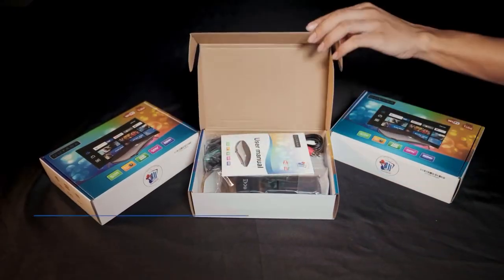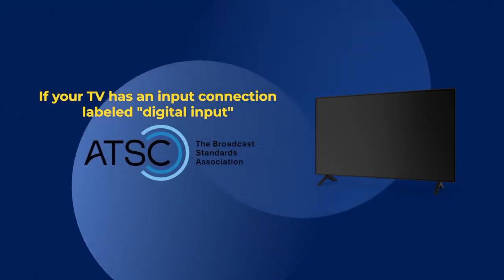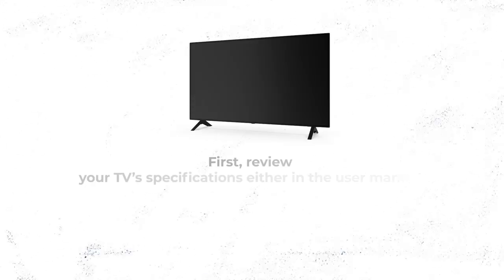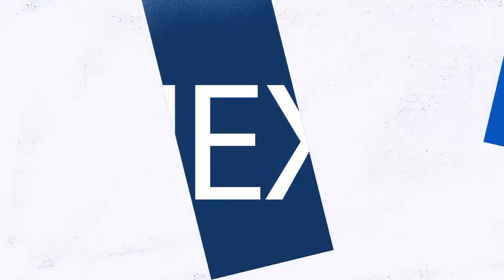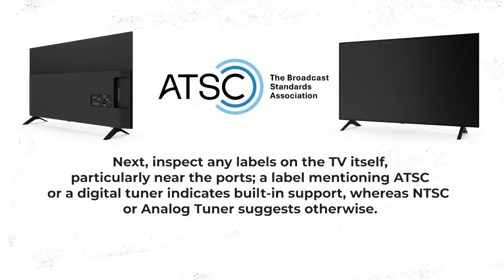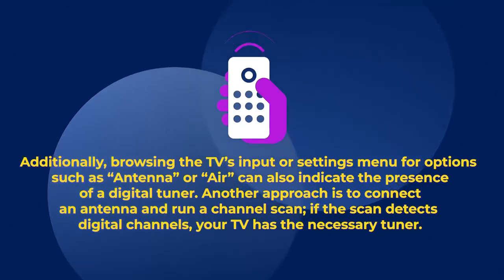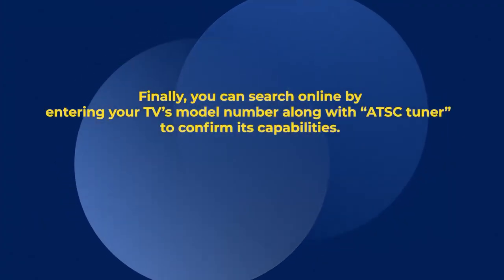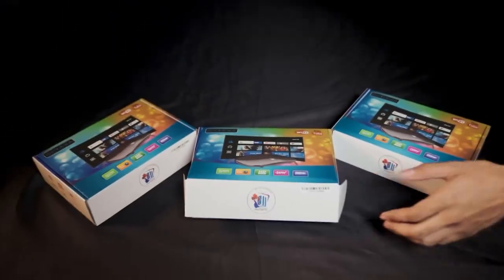GLCT - Wondering if Your TV Supports the ATSC Digital Standard? Here's How to Check (2025)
Full title: Guyana Learning Channel Trust (Guyana) - Wondering if Your TV Supports the ATSC Digital Standard? Here's How to Check (2025)